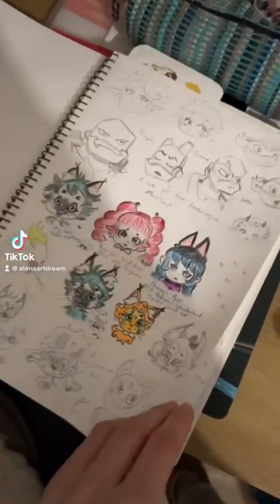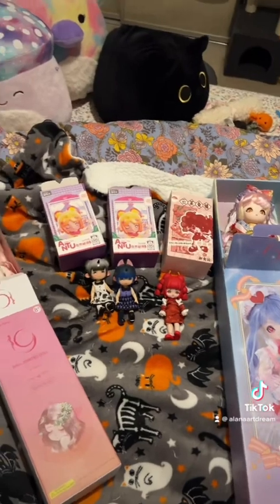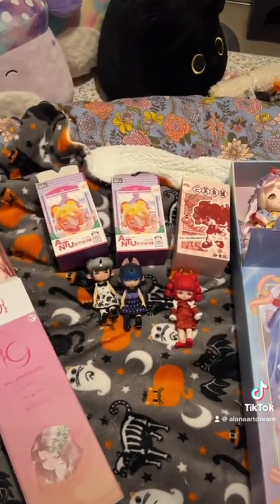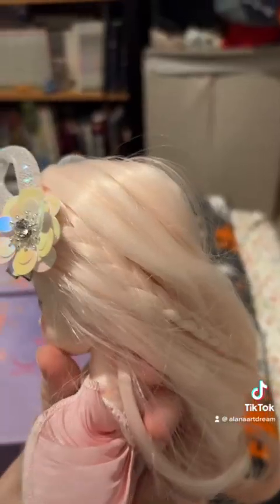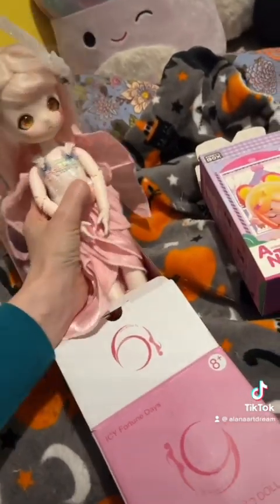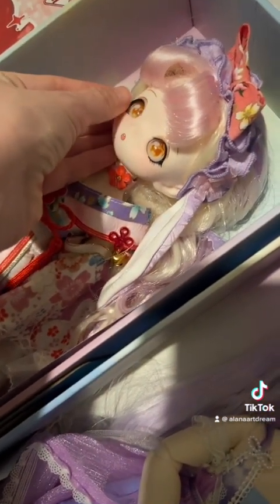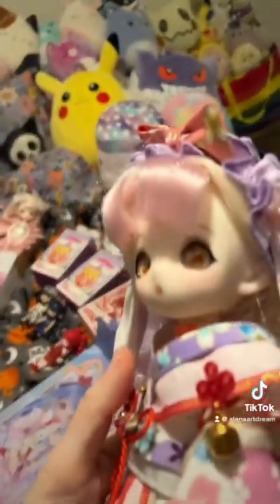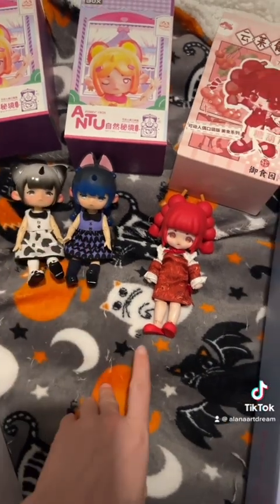What dolls are still legitimate vinyl/ bjd dolls on Amazon?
Hello I’m Alana the artist/ creator behind Alanaartdream that’s on tiktok tumblr instagram and twitter

So being very very very VERY new to the doll hobby I can safely say that ICY fortune day’s match girl dolls ; penny’s box bjd dolls AND
Yun Lai food shop series bjd dolls (Beemai?) are legitimate dolls you can get on Amazon
But I have to honestly say it’s way safer to go to legitimate bjd doll websites like

for legitimate ball jointed dolls (you can get even some of the penny’s box bjd dolls there or you can go to Kika goods for the penny’s box dolls as well as the Yun Lai food shop dolls)